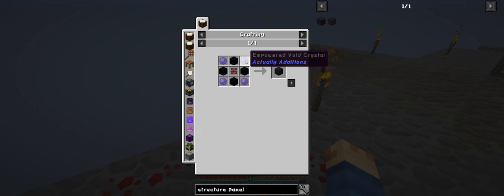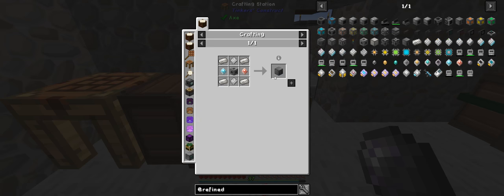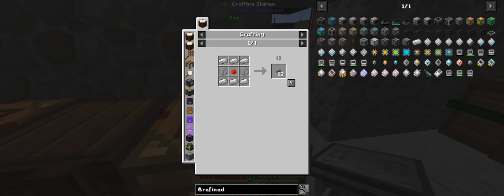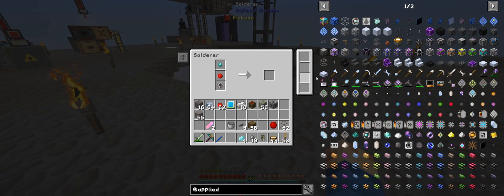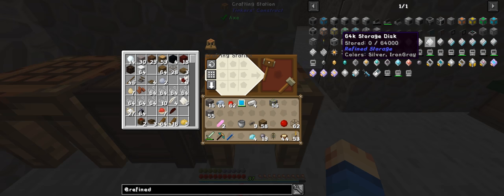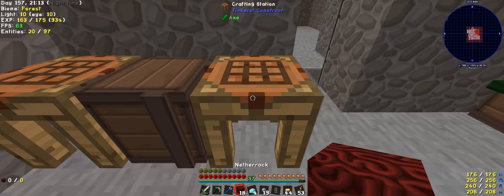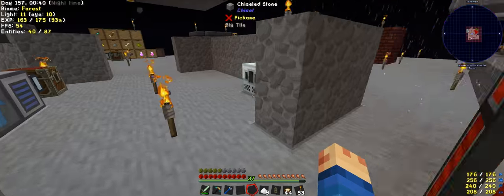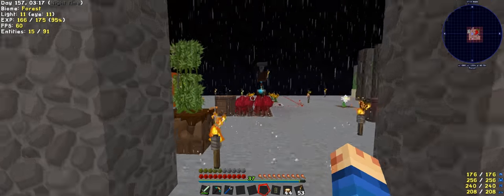Modern Skyblock 2 - EP77 - Refined Storage Start